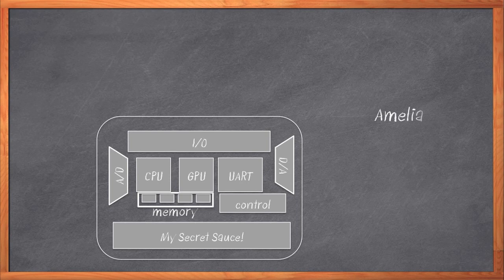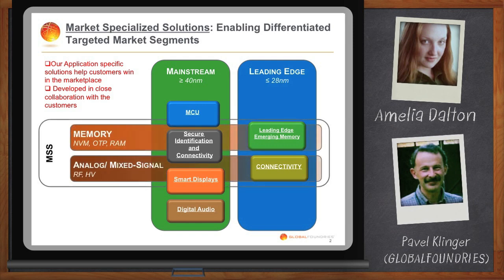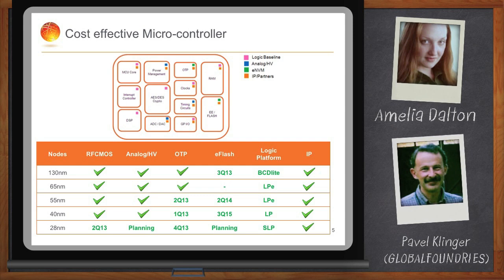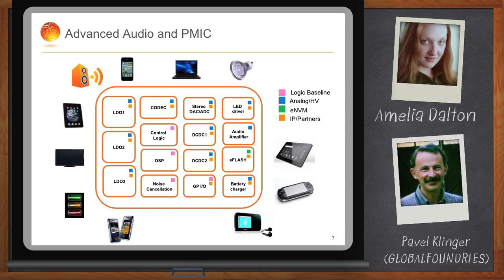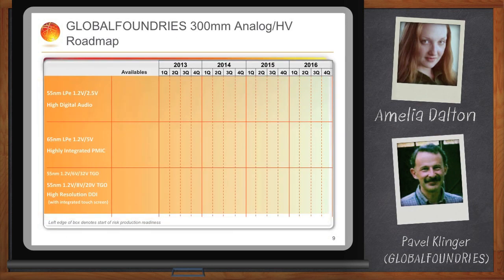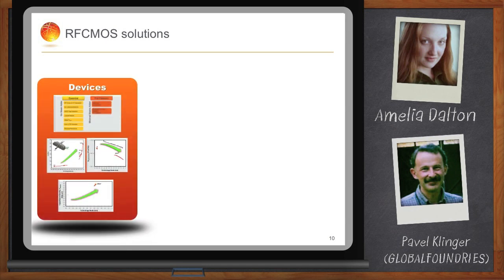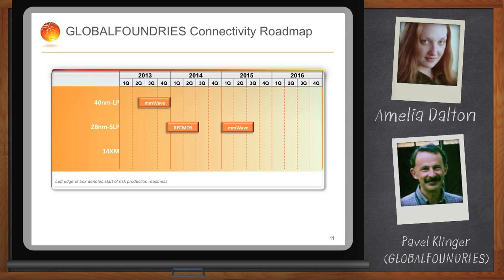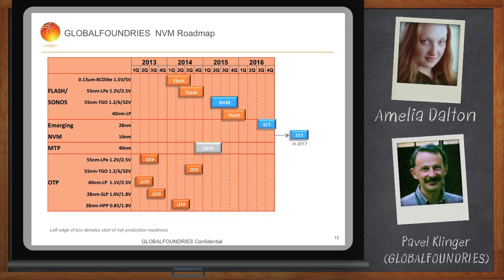Market Specific Custom IC Solutions — GLOBALFOUNDRIES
When it comes to custom IC design, one size most definitely does not fit all.  Different applications call for specialized IP, tools, and even semiconductor processes.  But, sorting through the options can be a daunting process. In this episode of Chalk Talk, Amelia Dalton chats with Pavel Klinger from GLOBALFOUNDRIES about market-specific solutions that can get your product to market faster and with lower risk than ever.